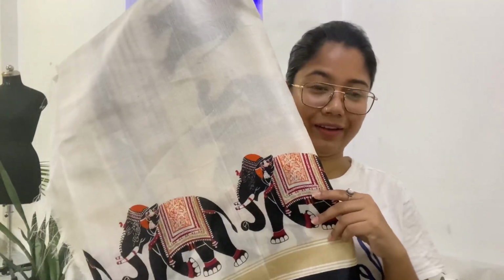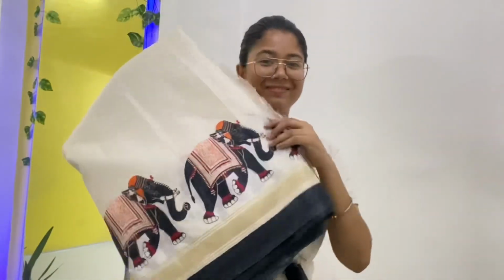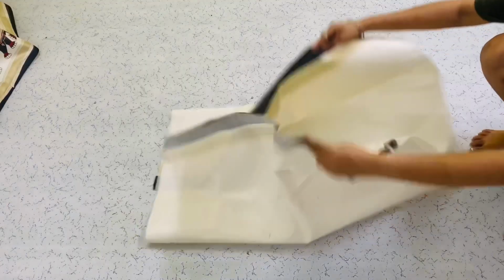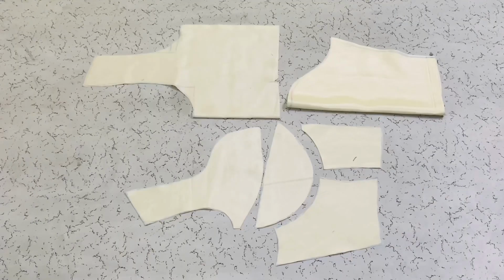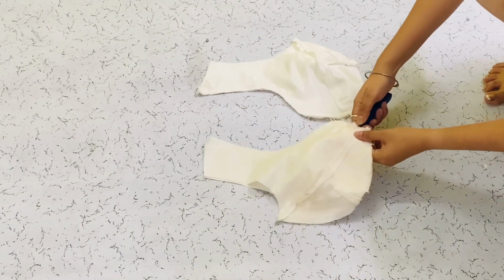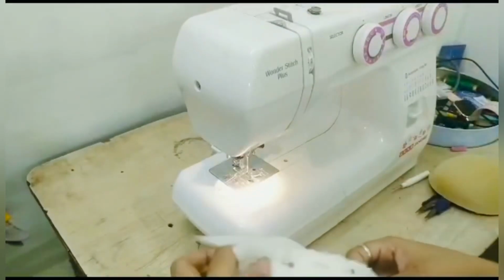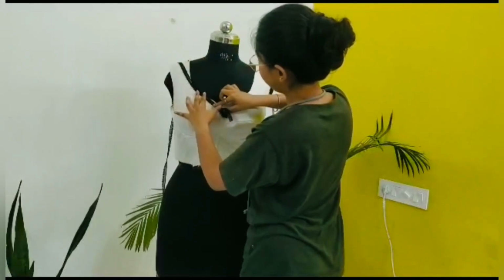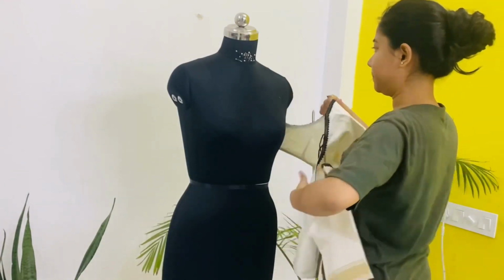Recreating SHABHYASACHI Inspired Lahenga making PART-1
Sabhayasachi style blouse tutorial by @Barnaliscreation